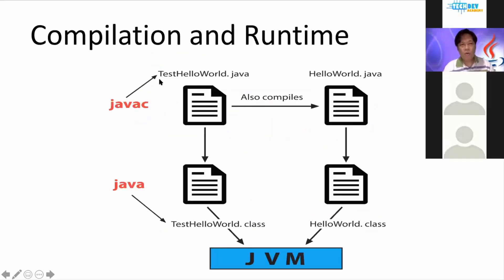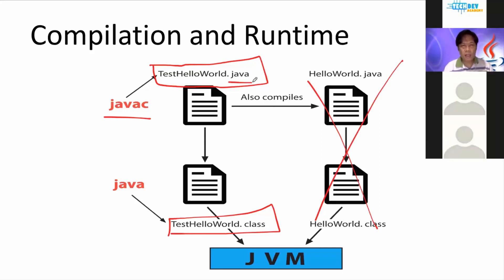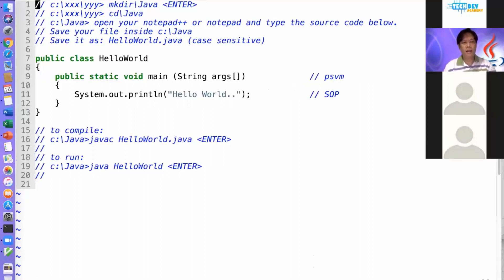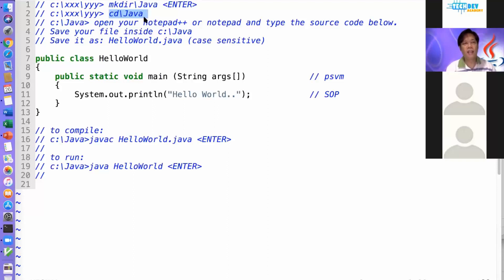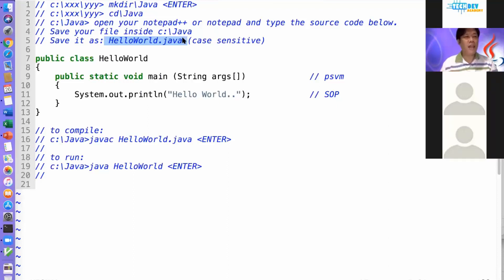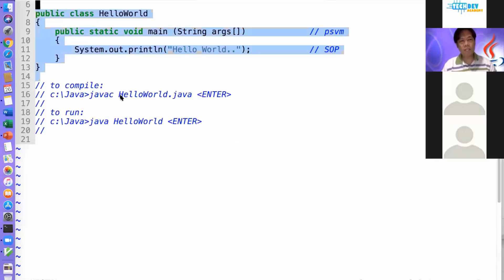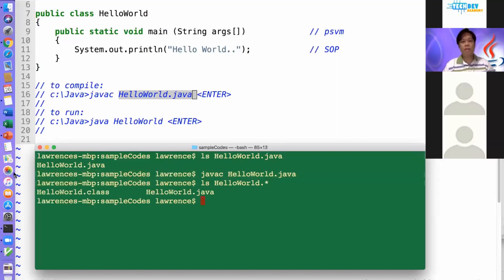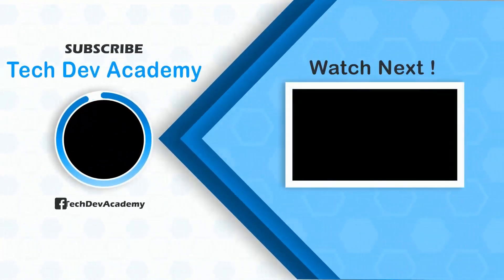Java Tutorials | How To Compile Java From Console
In this video we will learn how to compile java from console.

We hope you enjoy this short clip from one of our FREE JAVA workshops for kids.